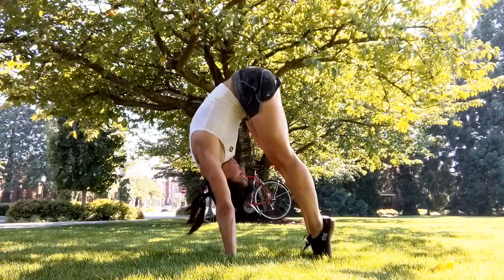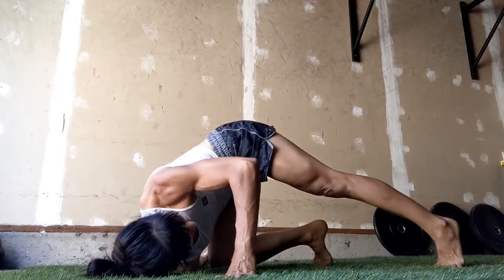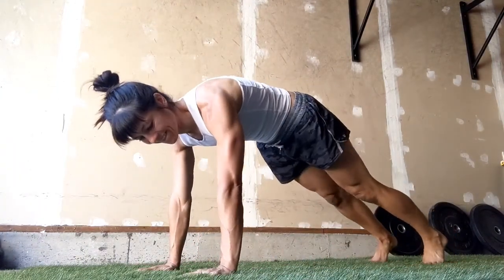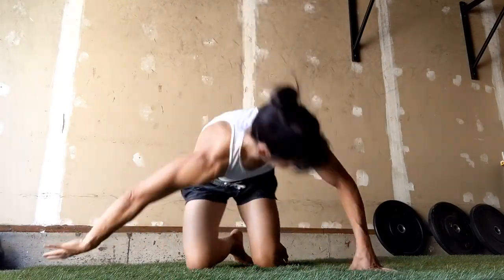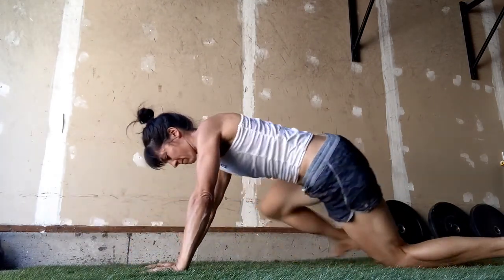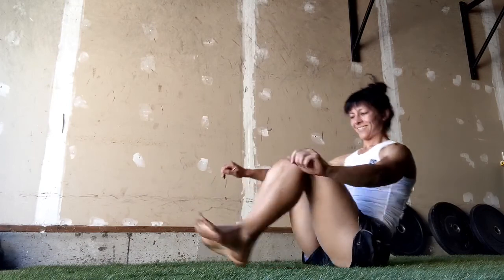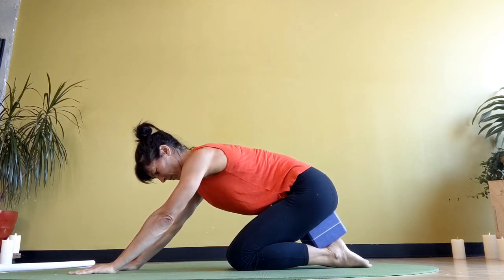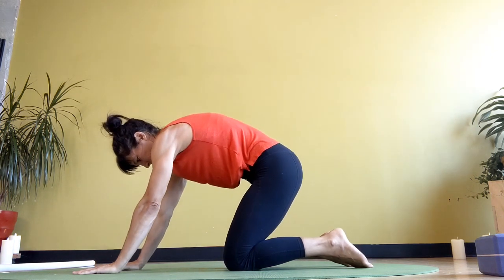10-Minute Core Workout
Intro 0:00
Warm-up :28
Workout 3:36
Mobility 11:26

3 Rounds: 30/10
Kneel to Pike
Shoulder Rolls
Crab Toe Touch + L-Sit
Lizard Push-ups

BONUS: Mobility work for smoother shoulder Rolls & Lizard Push-ups!

Online Personal Training: Strength, Mobility, and Play!